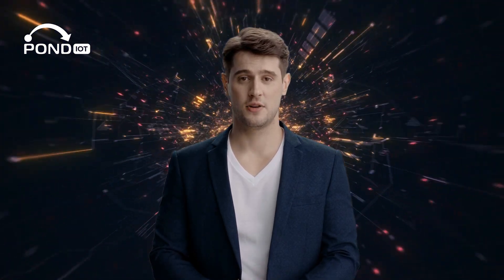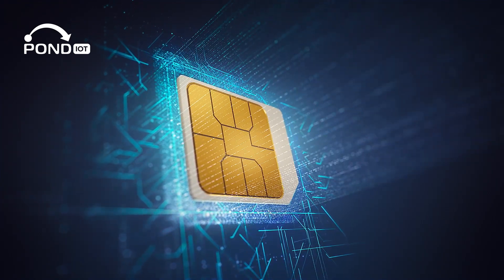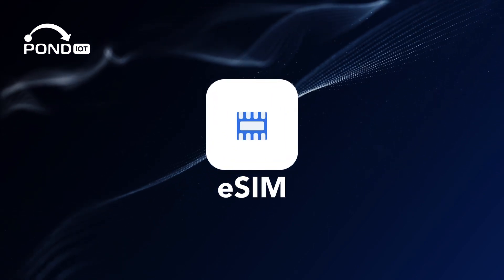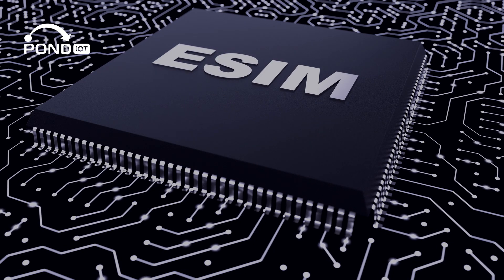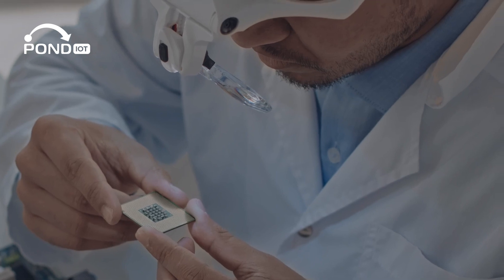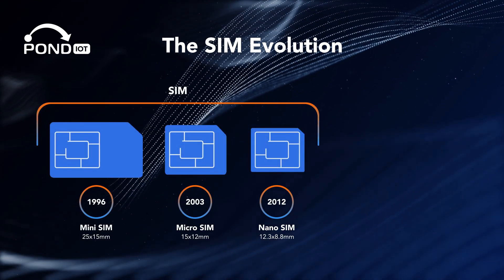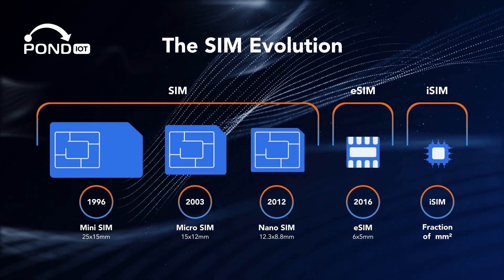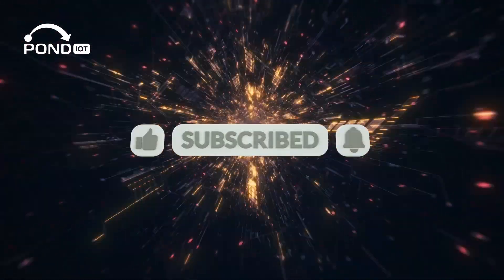Breaking Down SIM, eSIM, & iSIM: Your Guide to Smart Connectivity 🌐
Welcome to our deep dive into the world of SIM, eSIM, and iSIM, where we unlock the secrets of these essential components in modern connectivity. If you're curious about the evolving landscape of IoT and the role of various SIM technologies in our interconnected world, this video is your go-to guide.

🔍 What You'll Learn:

Understanding SIM Cards: We start with the basics - What is a SIM card? How has it become a cornerstone in our communication networks?
eSIM Technology: Next, we delve into eSIMs (embedded SIMs) - a breakthrough in embedded IoT technology. Learn about the advantages of eSIMs in tech, how they're revolutionizing the Internet of Things, and their implications in future technology.
iSIM - The Integrated Future: Discover iSIM (integrated SIM) and how it's shaping the future of IoT applications.
Comparing eSIM vs iSIM vs SIM: Understand the unique features of each type.

💡 Stay informed about the latest in IoT, eSIM, and iSIM. Whether you're a tech enthusiast, involved in IoT applications, or just curious about how to use eSIM or iSIM in your devices, this video covers it all. From understanding the basic 'what is eSIM' or 'what is iSIM' to exploring advanced concepts like embedded SIM, integrated SIM, and the transition from physical SIM cards to virtual solutions, we've got you covered.

Chapters:

00:00-00:18 Intro
00:19-00:42 SIM
00:43-01:12 eSIM
01:13-01:40 iSIM
01:41-02:07 SIM Evolution